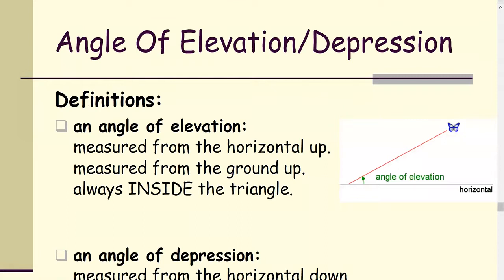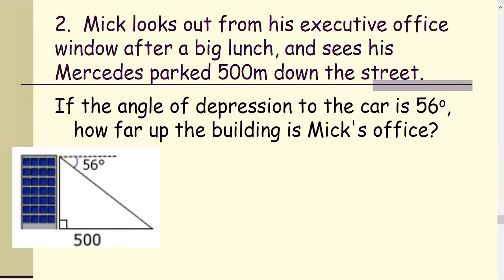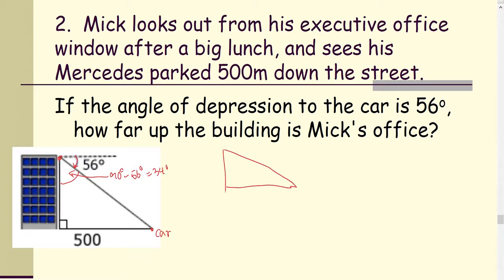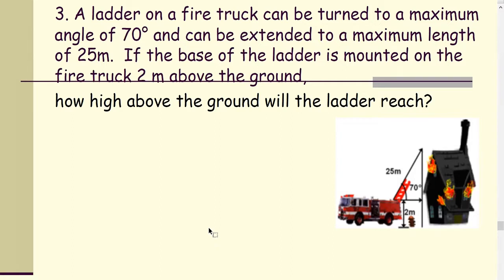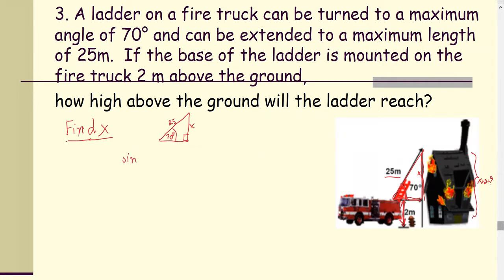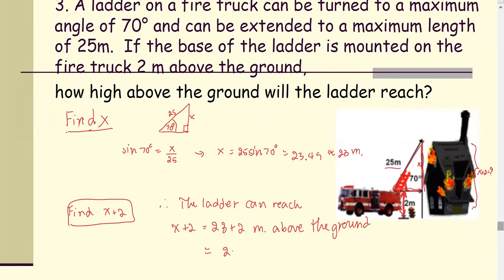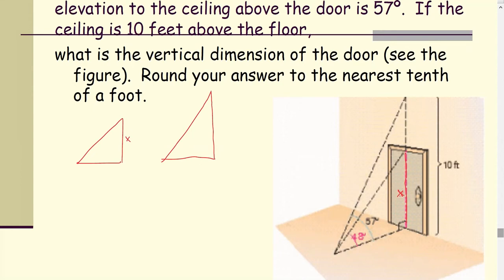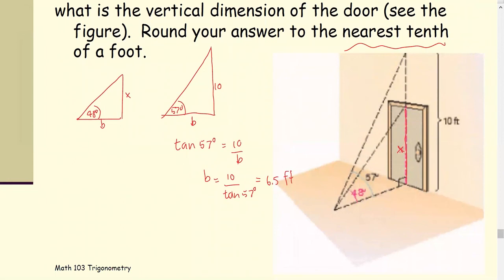M103 Sec2_4 Angles of Elevation/Depression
00:13 Definition - Angle of Elevation/Depression
00:42 Ex.1 The angle of elevation of the top of a pole ...
01:38 Ex.2 Mick looks out from his executive office ...
03:25 Ex.3 A ladder on a fire truck ...
05:56 Ex.4 From the point on the floor ...